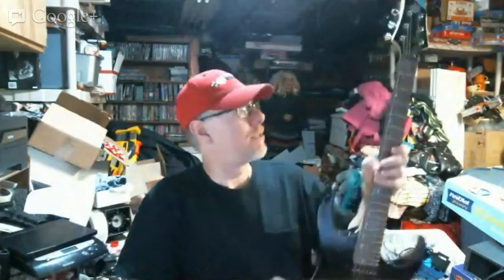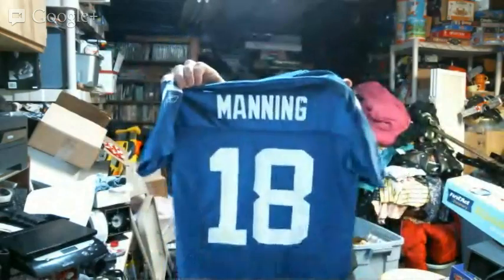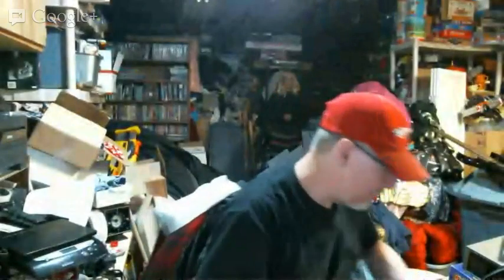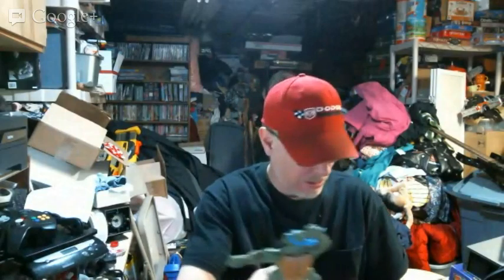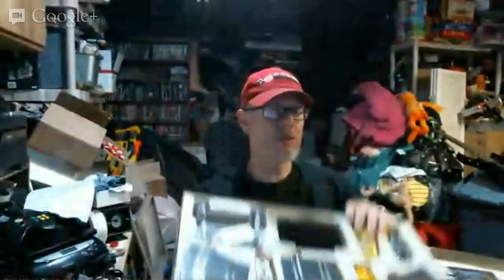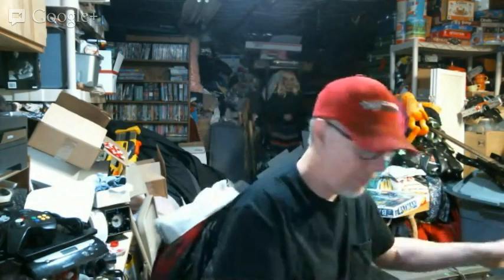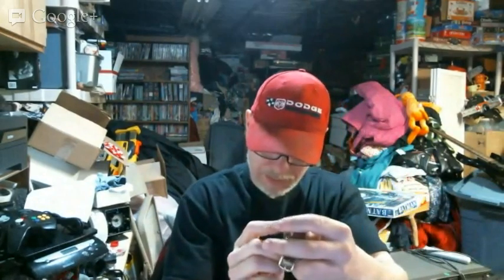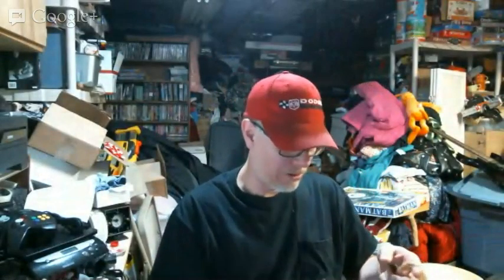Garage Sale Haul Reselling for Fun and Profit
Garage Sale Haul Reselling for Fun and Profit.  Here are most of the items that I picked up Friday at garage sales.